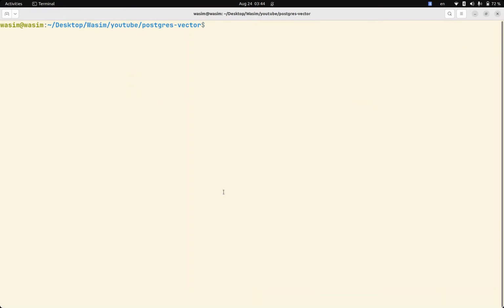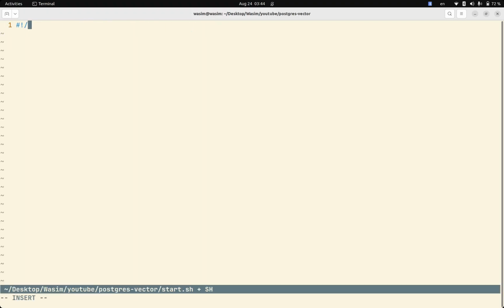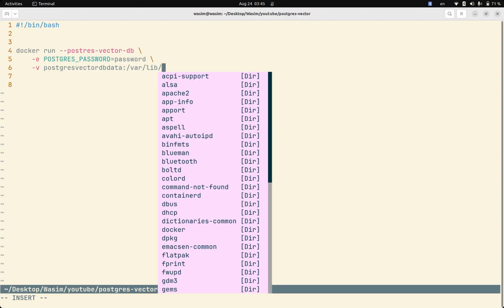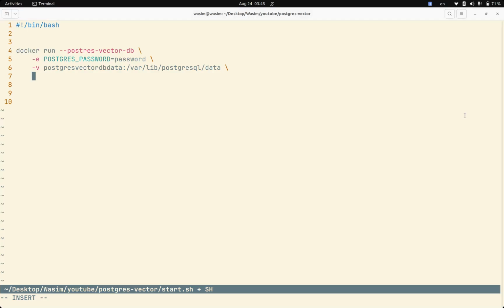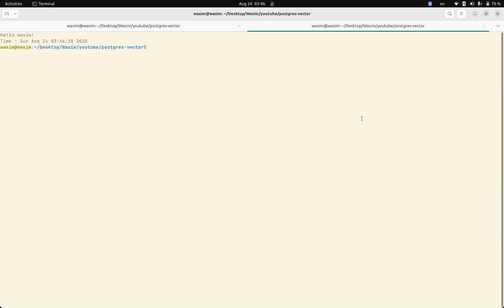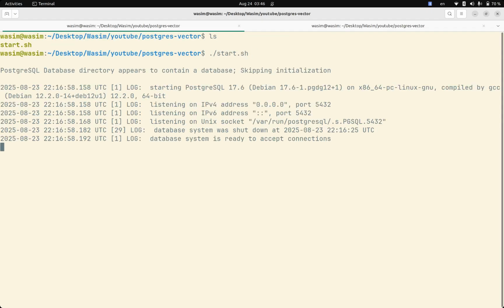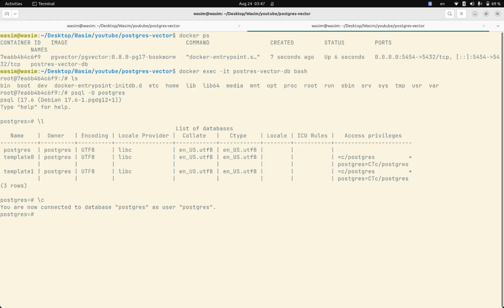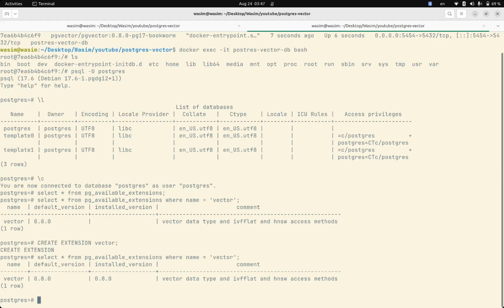Setting up Postgres Vector Extension with Docker Container